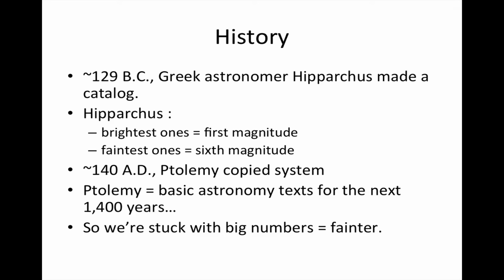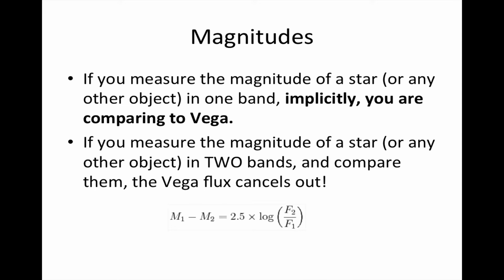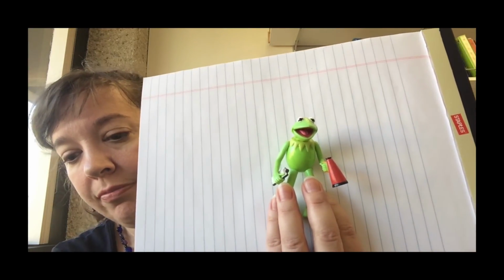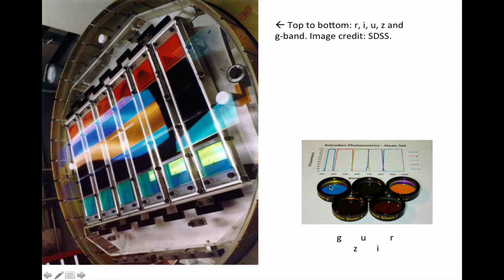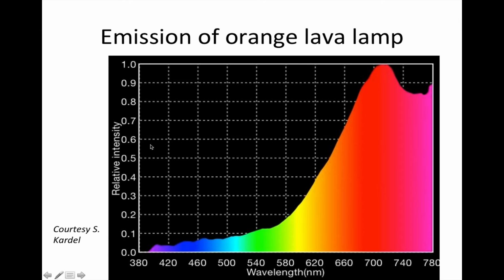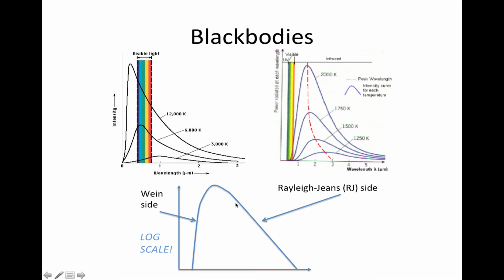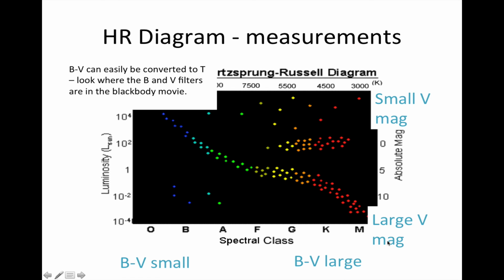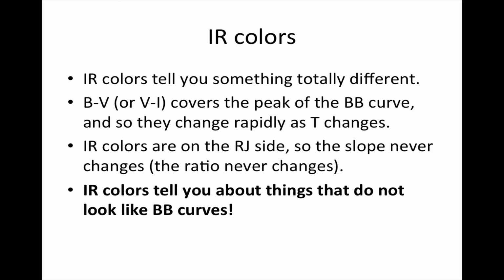NITARP Tutorial: Magnitudes and Colors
A video focusing on the definition of magnitudes and astronomical colors. Includes demo using cellophane gels.